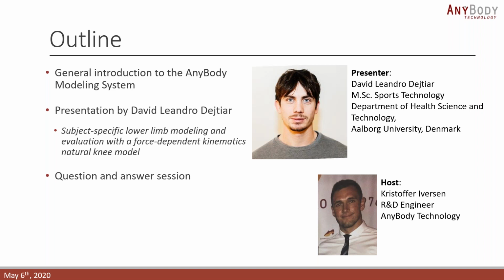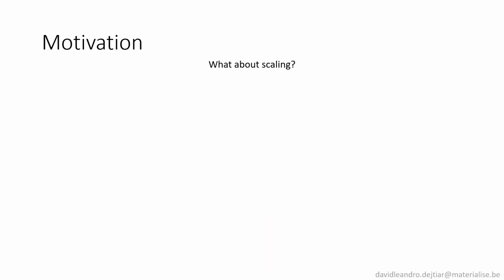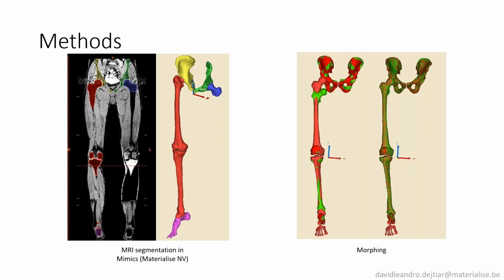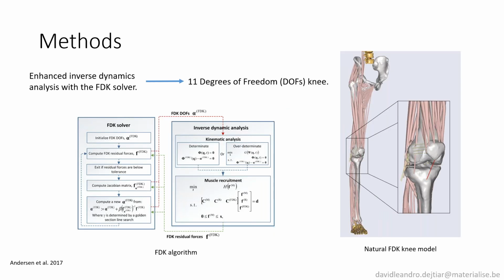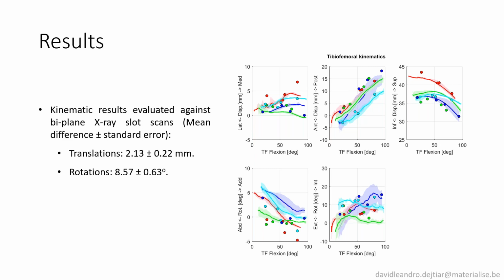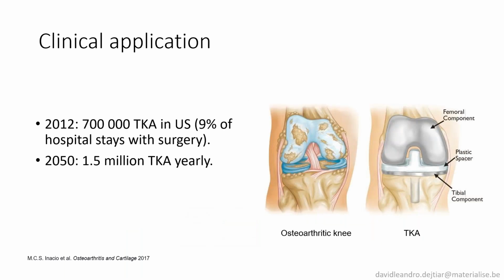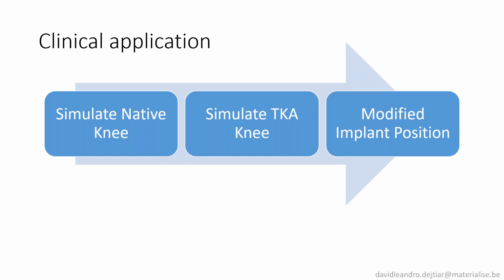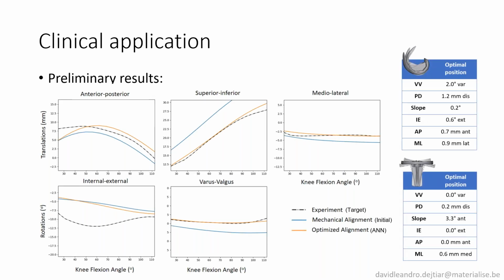[Webcast] Force-dependent kinematics natural knee model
Magnetic resonance image (MRI)-based musculoskeletal models represent a powerful tool to estimate the effect of surgical interventions in patients. In this project, we developed a MRI-based subject-specific model with a detailed natural knee joint capable of simultaneously estimate ligament, muscle, tibiofemoral and patellofemoral joint contact forces and secondary joint kinematics. Motion capture and force plate data were used to drive model simulations. Secondary knee joint kinematics where evaluated with subject and motion-specific biplanar X-Ray slot scans, where accurate kinematic estimations were found.

Presenter: David Leandro Dejtiar, M.Sc. from Aalborg University

Introduction: (0:00)
Presentation: (2:34)
Get in contact: (22:23)
Q&A: (23:44)